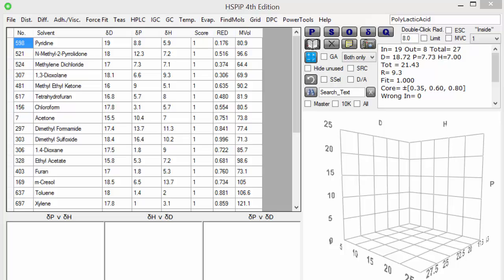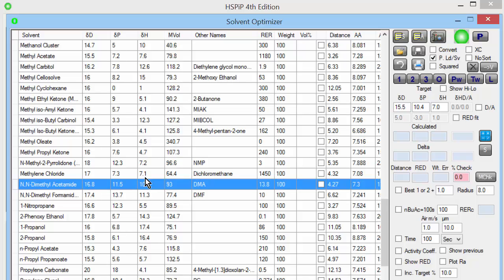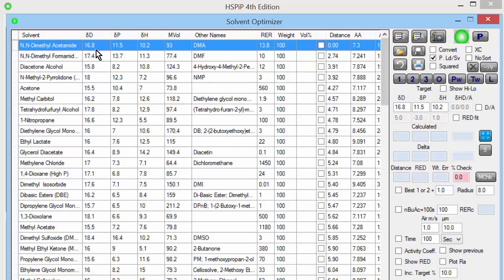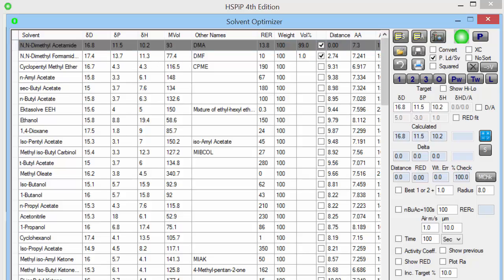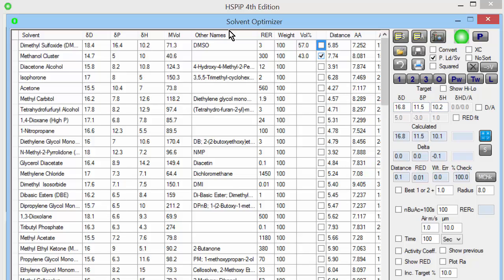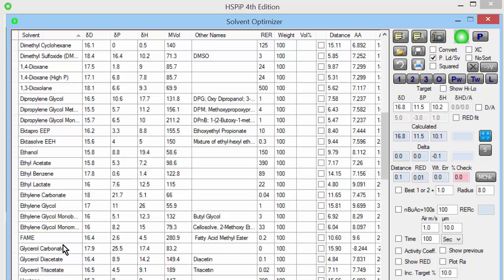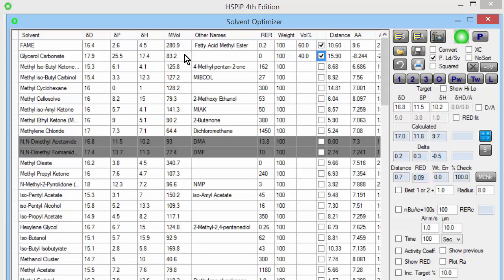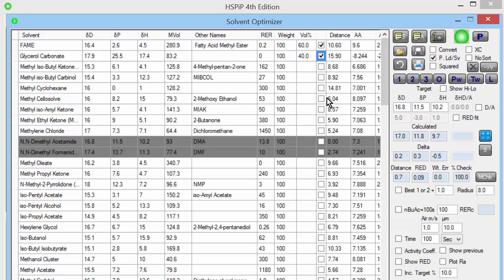HSPiP Solvent Blends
This is one of the Hansen Solubility Parameters in Practice tutorial set. Here we see how to replace a solvent with a rational solvent blend